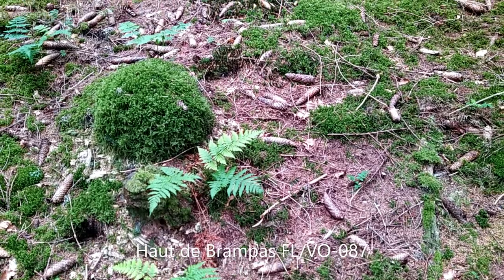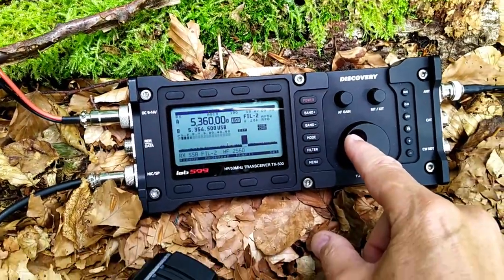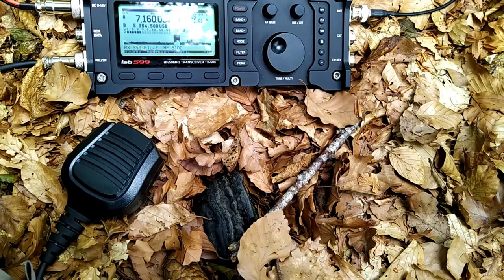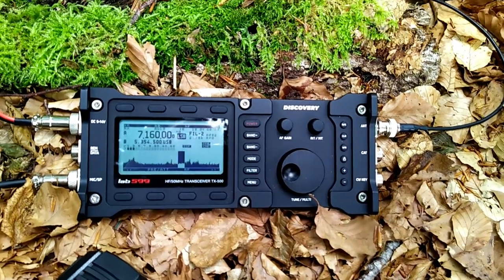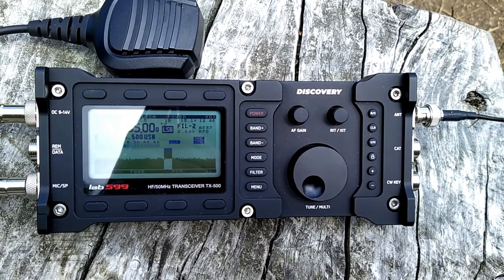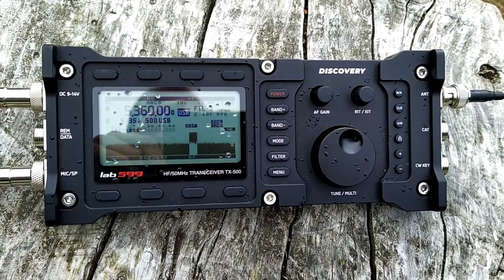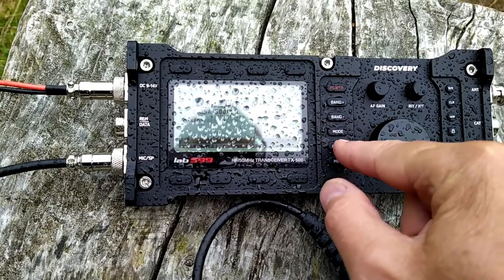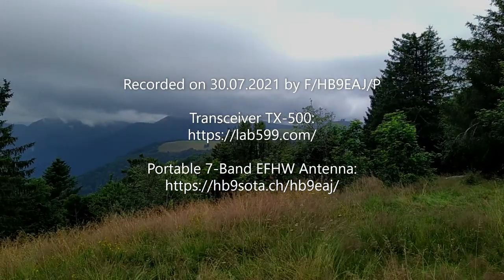TX-500 and SOTA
Testing the Lab599 Discovery TX-500 transceiver while doing SOTA on FL/VO-087 and FL/VO-008.

Spontaneous video with no footage of the live QSOs, since I always use my smartphone for logging.